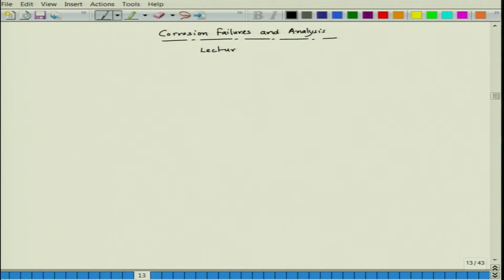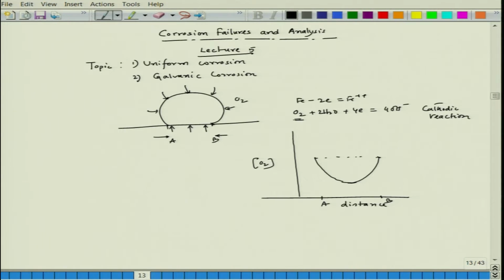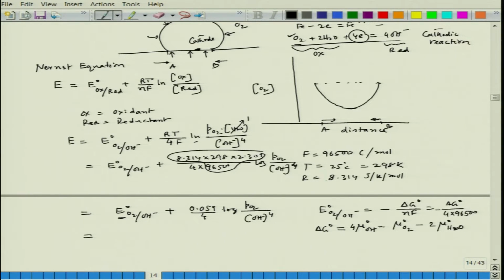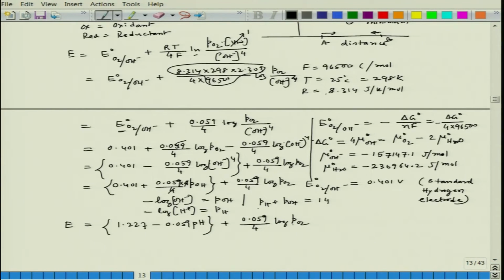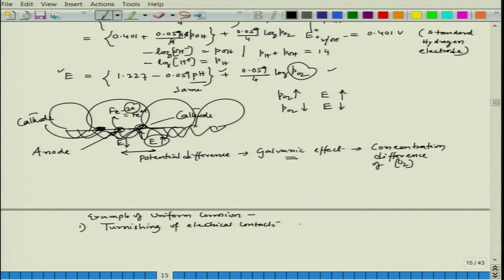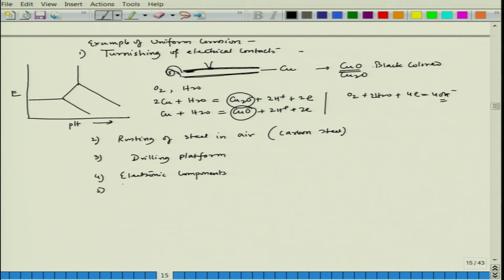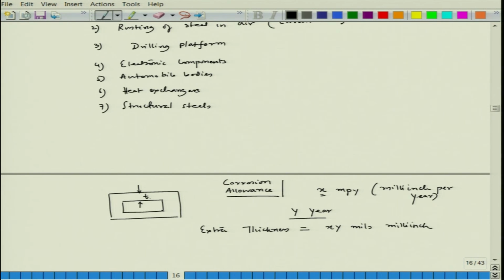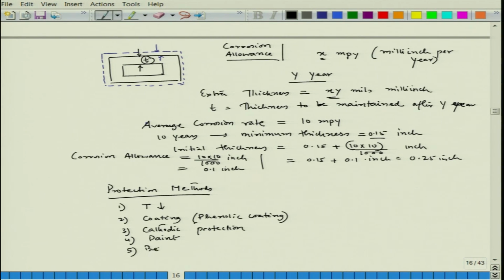Lecture 05- Forms of corrosion: Uniform corrosion (Part 2)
Effect of presence of water droplet on metal surface, tarnishing of electrical contacts, rusting of steel in air